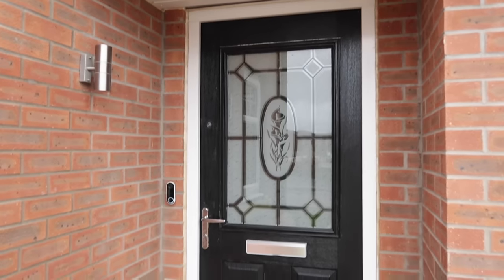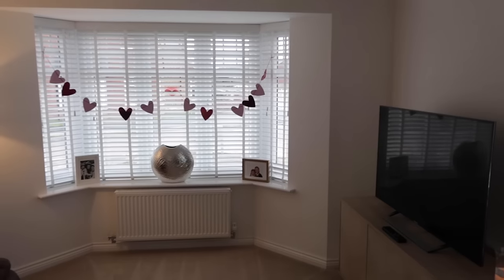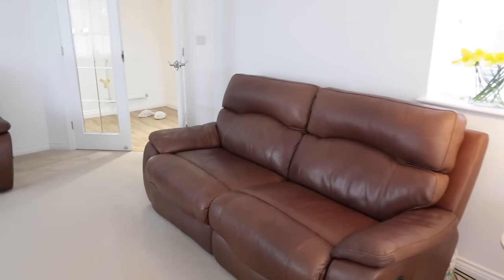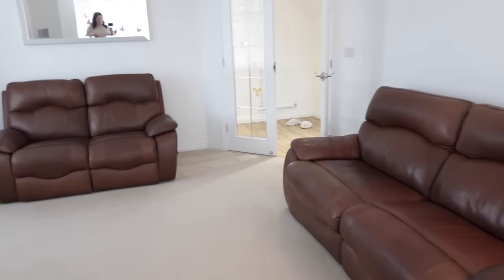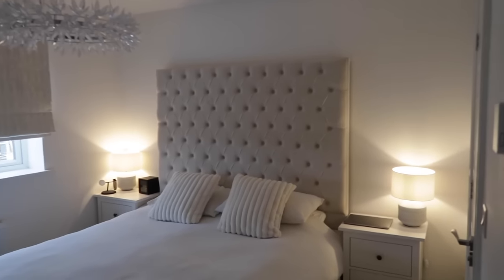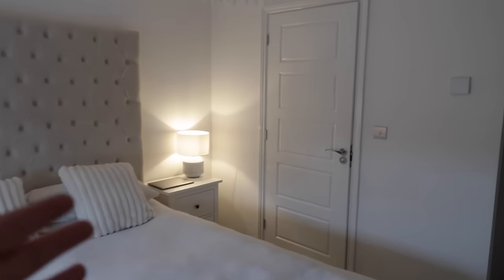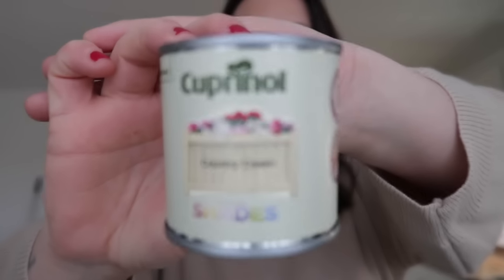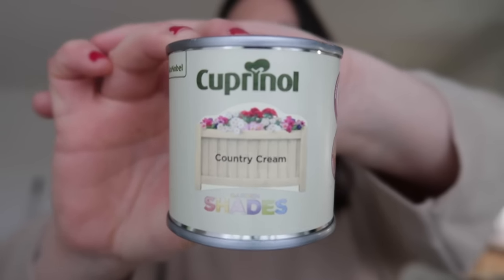FULL HOUSE TOUR 2024 | New Build | INTERIOR IDEAS | Neutral decor | Victoria Bunting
Welcome Back my loves and if you are new Hello!

I really really hope you enjoy our full house tour, its quite a bit of a blank canvas ATM but as we work though each room I will unfold my ideas. Please leave any Ideas in the comments.

My vibes is warm, cosy and welcoming. So, hopefully by the end of the year it will start to feel like  OUR HOME!

Welcome to Our Home ….. Would you like a Cuppa?

UPLOADS DAYS:
SUNDAY 7PM + THURSDAY 9AM  | tune on the bell so you never miss any videos  |xXxXx